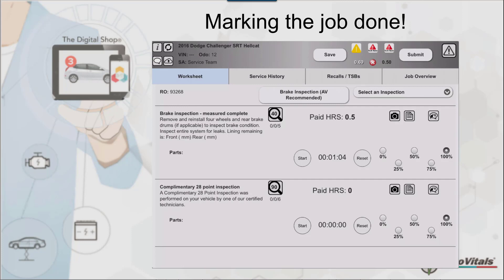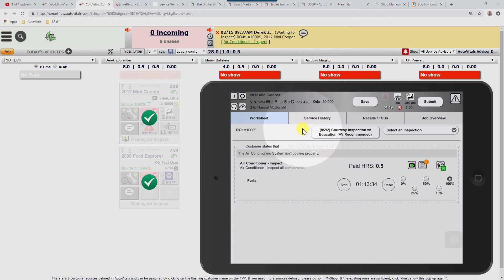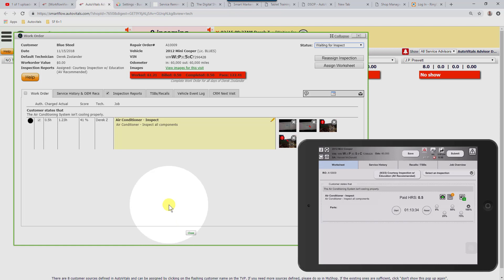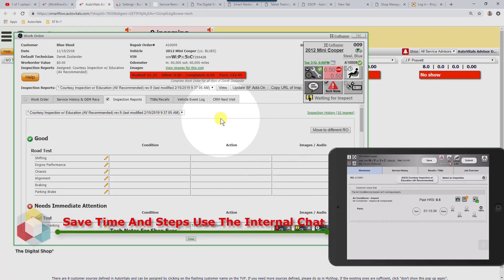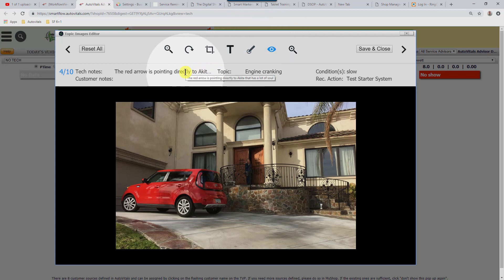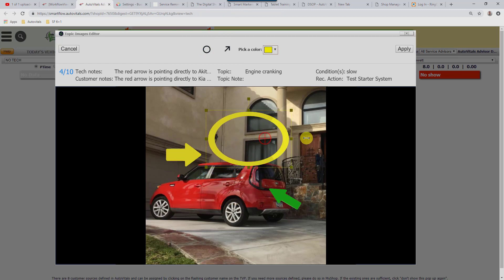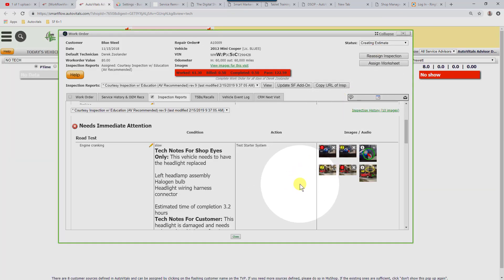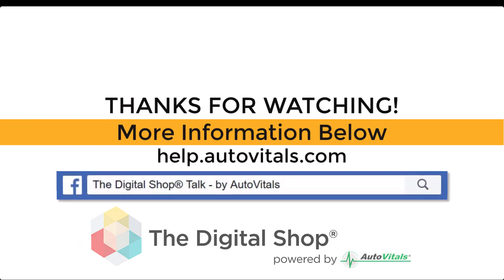Inital Boost 7